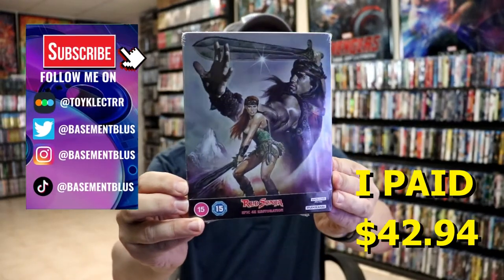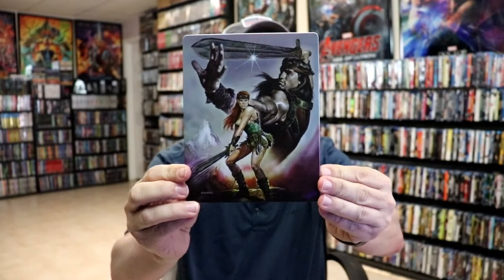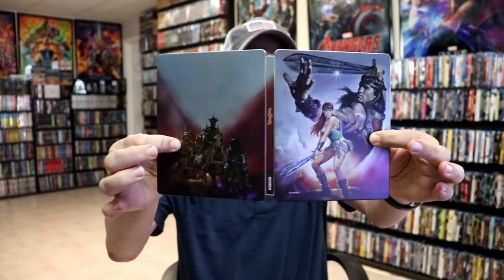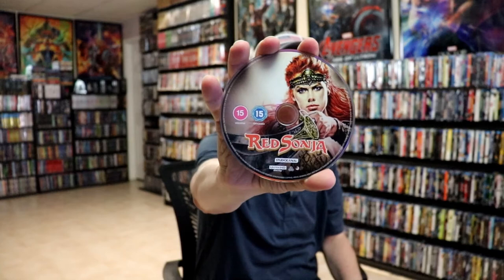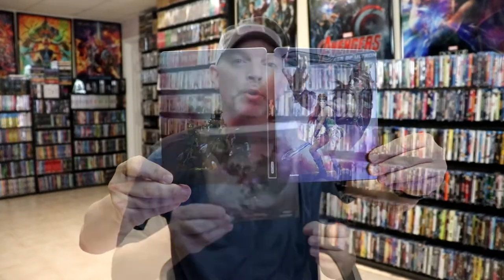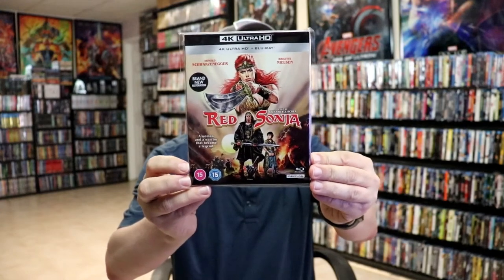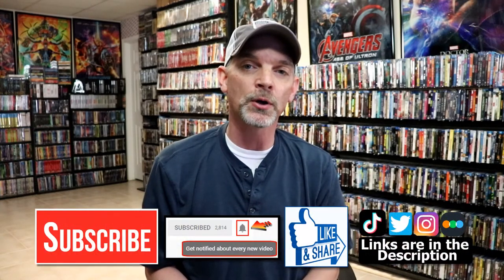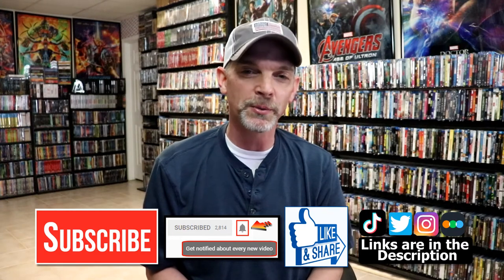Red Sonja Zavvi Exclusive 4K Ultra HD Limited Edition Steelbook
Check out the Zavvi Exclusive 4K Ultra HD Steelbook for Red Sonja!